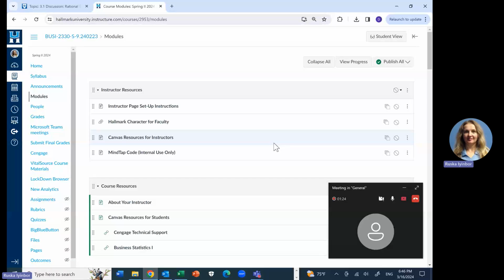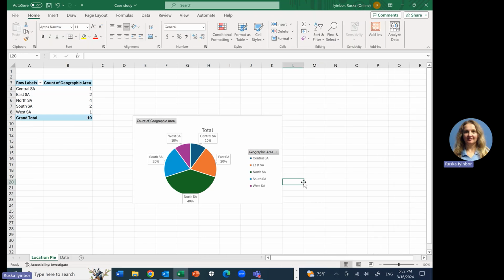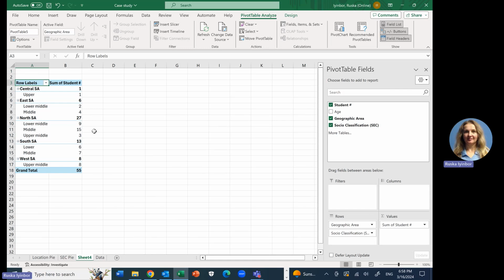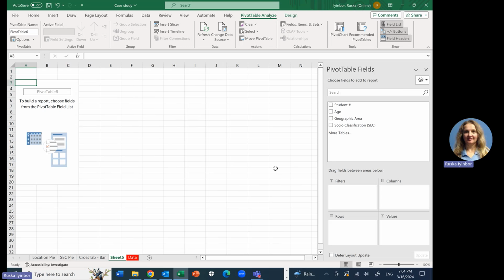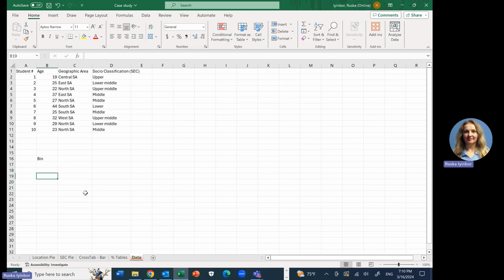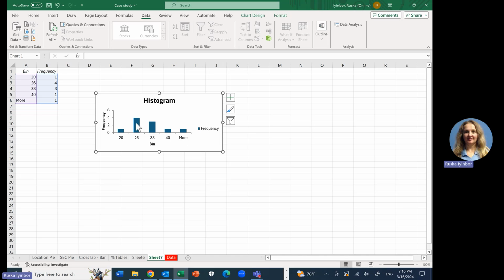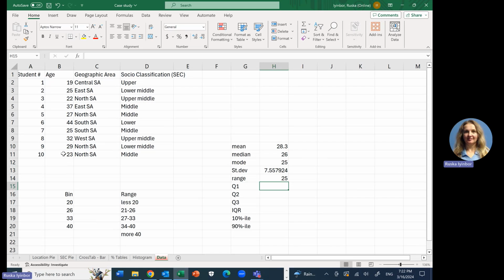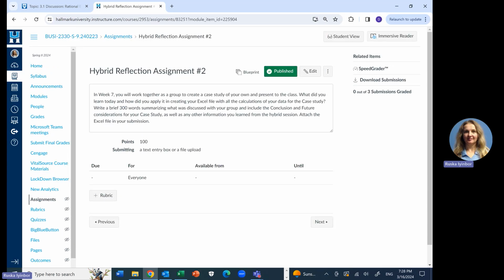Creating Case study in Excel - BUSI-2330 class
Creating Qualitative analysis (frequency table, pie), Crosstabulations (bar graph, percent tables), Quantitative analysis (histogram and calculating mean, median, mode, and so on).